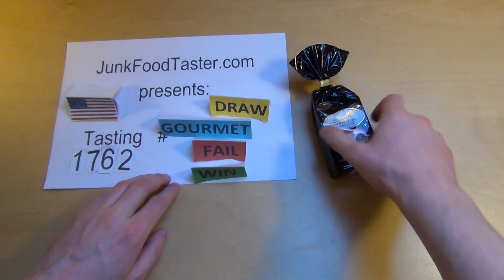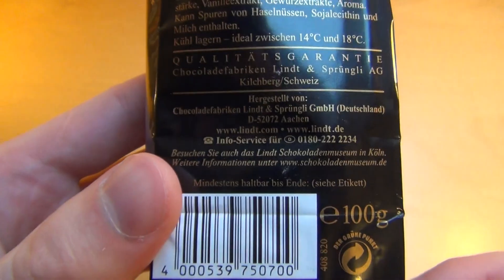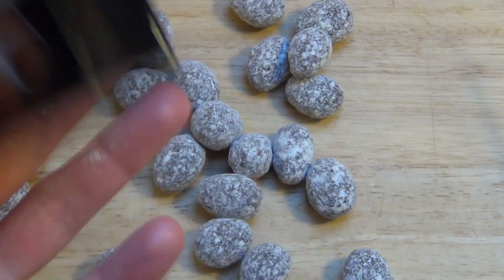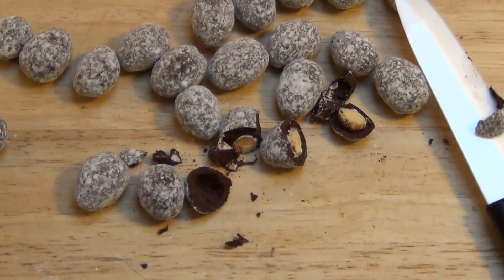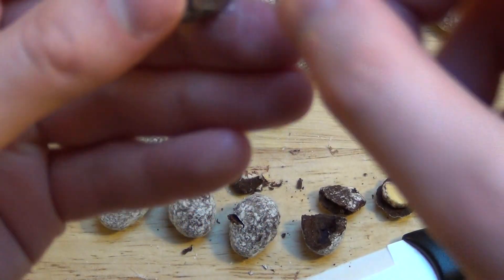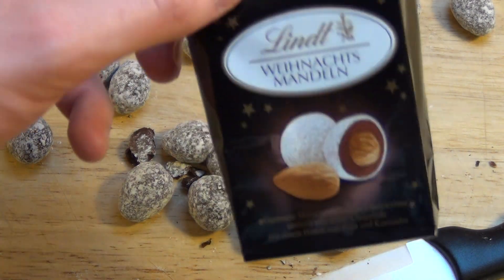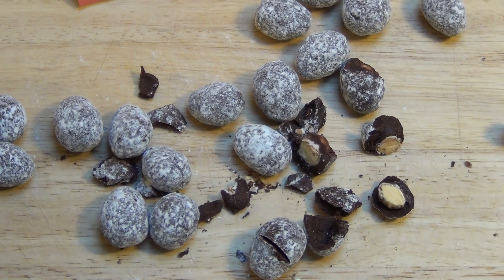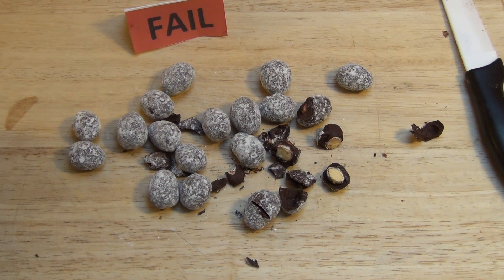Lindt Weihnachts Mandeln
These are 'Christmas' almonds in soft dark chocolate and a powdered sugar outside layer.